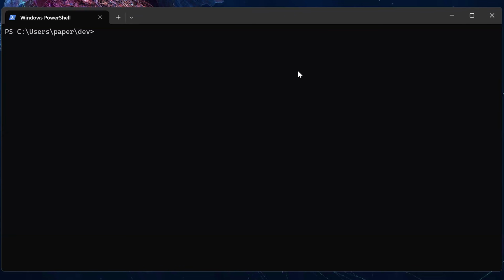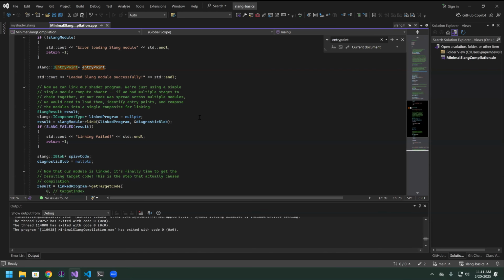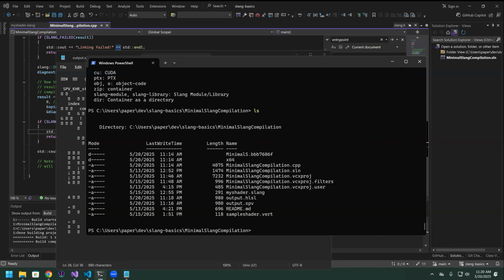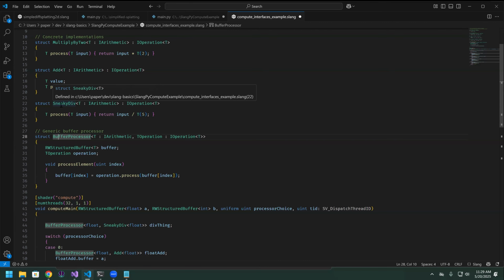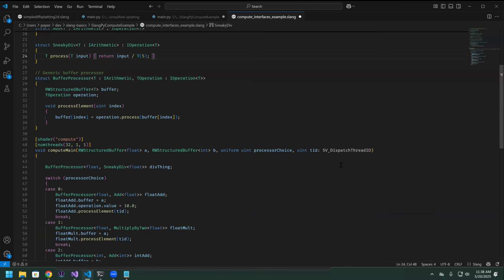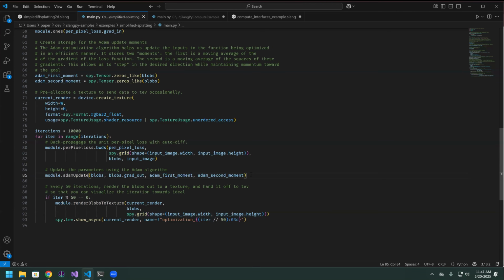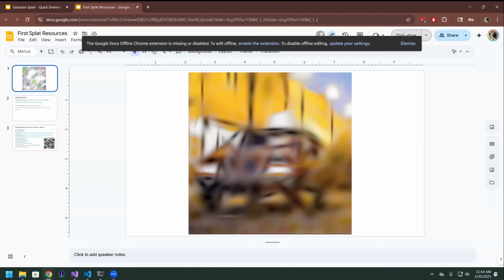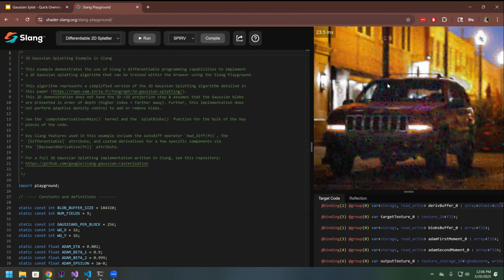Getting Started with Slang: Draw Your First Splat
This engaging hands-on session walked through creating your first Gaussian splat using Slang. Perfect for graphics programmers interested in getting started with neural techniques, this hands-on introduction takes you from installation through basic shader compilation to rendering your first splat.